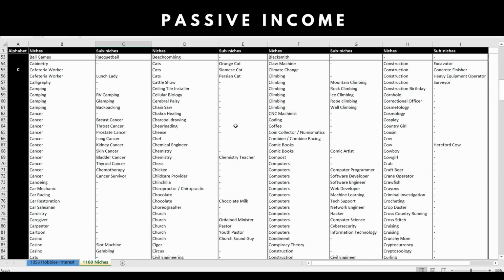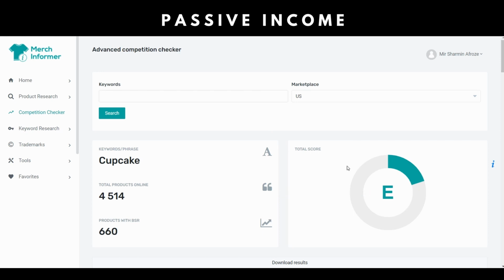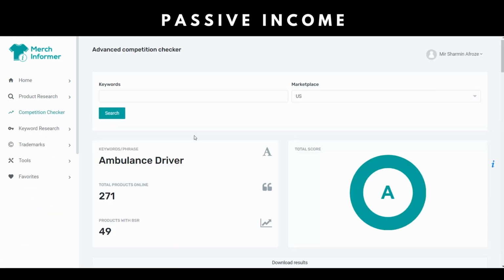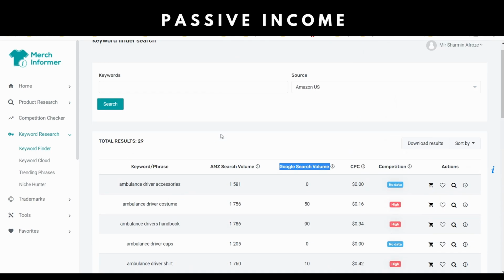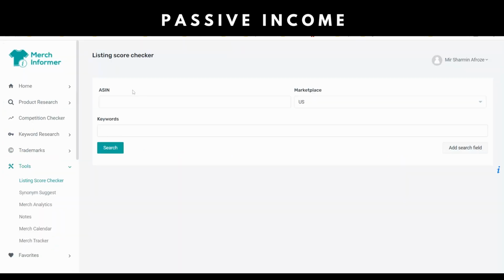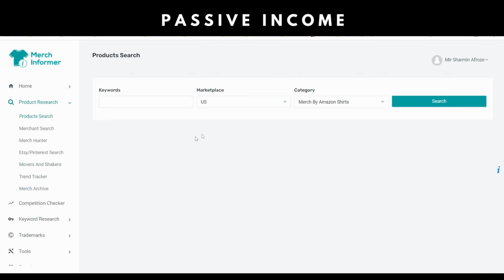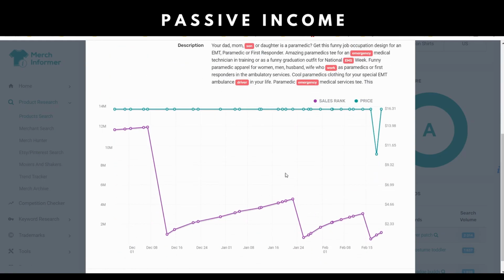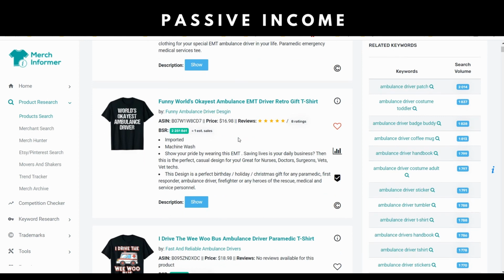How To Get MORE SALES on Merch By Amazon Print-on-demand Research & Strategy for 2022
This tutorial video will show you 6 steps on how to get more sales on Merch by Amazon print-on-demand business research & strategy for 2022. I, personally follow this work process with the Merch Informer tool to boost my sales in Merch By Amazon and I hope it will also work for you. So, if you are searching for how to get more sales, then this video is for you and it can also be Redbubble tips for 2022.  It covers mostly:
☛ Niche
☛ Competition check
☛ Traffic Check
☛ Product Research
Why it is important for me and why it is also for you? Because, if you don’t check the competition for your Merch Amazon niche properly then you may be fishing in the sea with a spear. If you don’t know exactly is there any traffic or not for that niche or how much you may get the traffic for your keyword, then you may be fishing in an empty pond. If you do not research print-on-demand products what actually customers are buying then maybe you can create hardly sellable designs.
I have also shared a total list of niches for your print-on-demand business. You can collect this for $1. This $1 is nothing but just a token of appreciation for my hard work for you guys.
► Help Me To Grow This Channel By Buy Me A Book
☛ "Buy Me A Book" helps me to collect support from you so that I can grow my YouTube channel. This is under a third party website and for your reference here is their
☛ I am not a guru. This educational video is based on my own experience & research.
Thank you for supporting my channel so I can continue to provide you with free content in every two weeks!